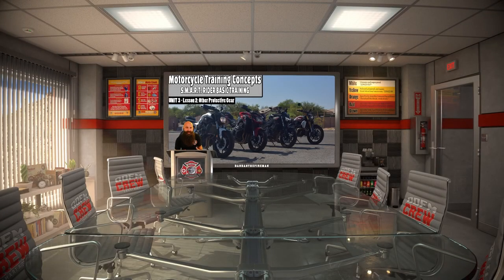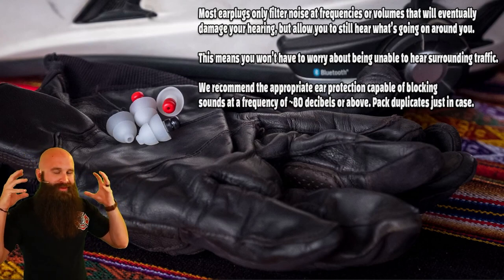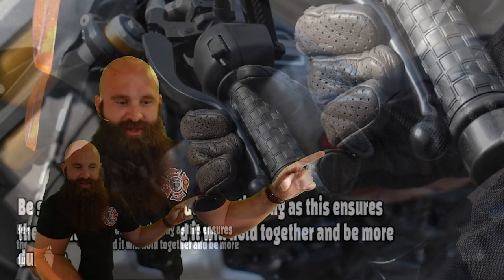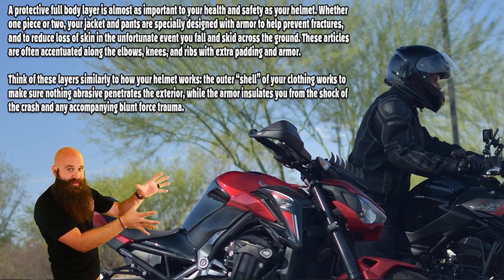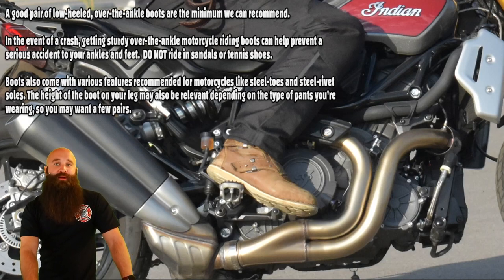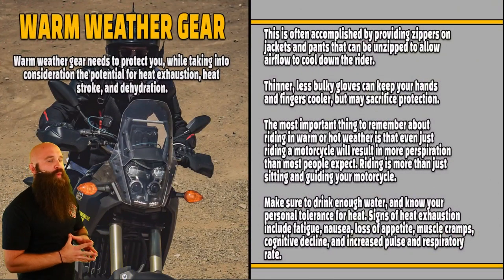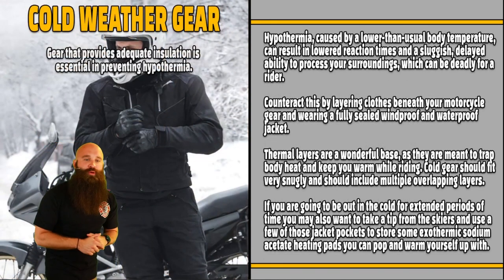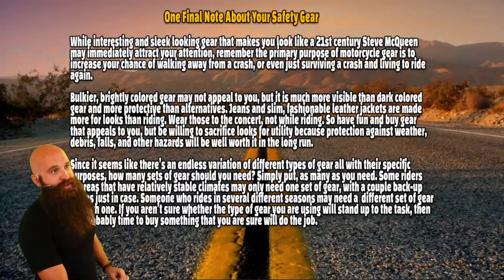Motorcycle Protective Gear Explained - MTC Rider Academy - U3L2